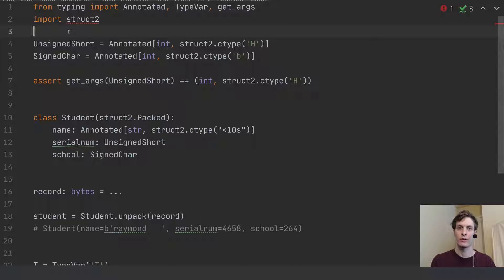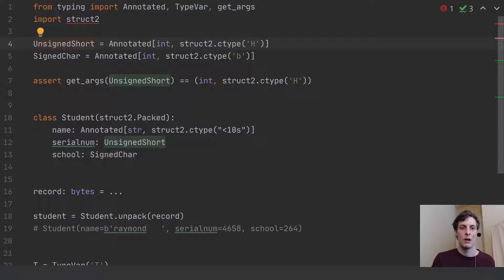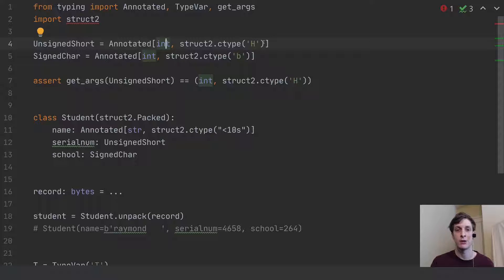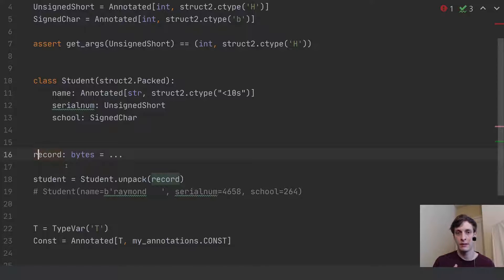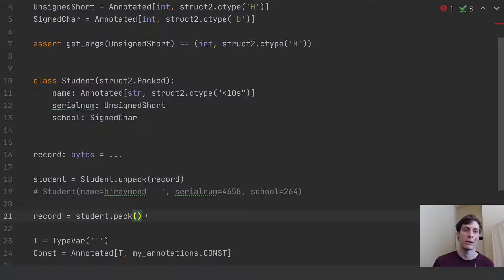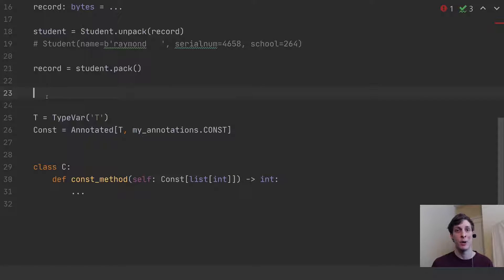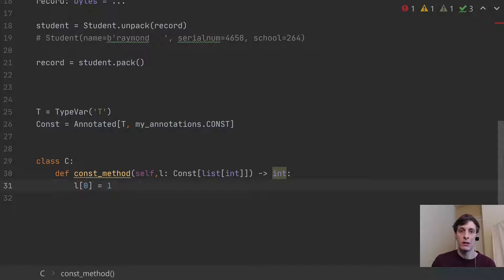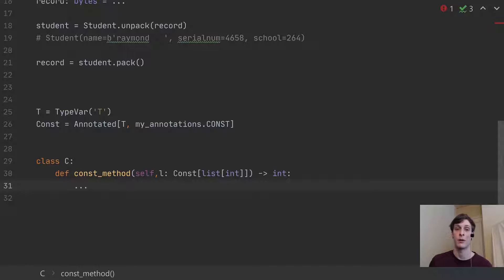Metadata in type annotations using Annotated - New in Python 3.9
New Annotated type added to typing in Python 3.9.